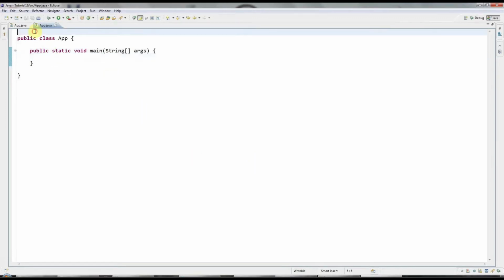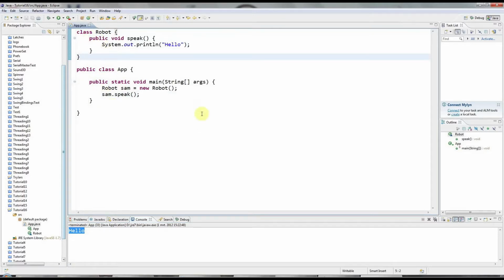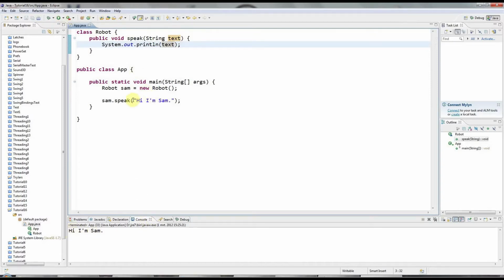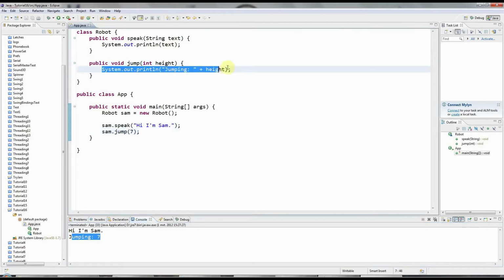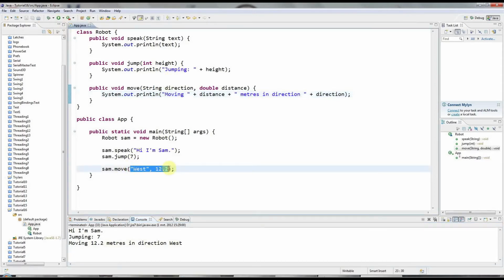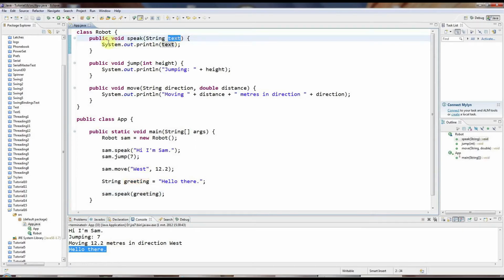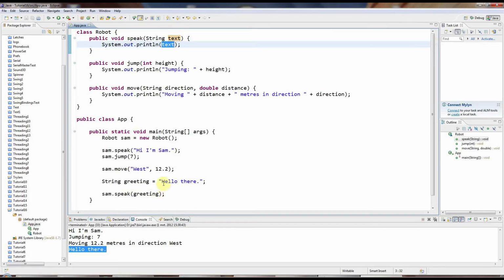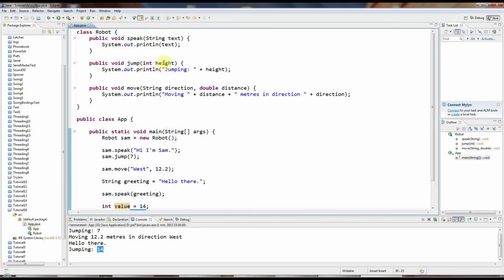Learn Java Tutorial for Beginners, Part 20: Method Parameters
In this  video by Quordnet Academy for the series Learn Java Tutorial for Beginners how to pass parameters to method have been discussed.

A parameter is a value that you can pass to a method in Java. Then the method can use the parameter as though it were a local variable initialized with the value of the variable passed to it by the calling method.
Information can be passed to methods as parameter. Parameters act as variables inside the method.
Parameters are specified after the method name, inside the parentheses. You can add as many parameters as you want, just separate them with a comma.
The following example has a method that takes a String called fname as parameter. When the method is called, we pass along a first name, which is used inside the method to print the full name:
 public class MyClass {
  static void myMethod(String fname) {
    System.out.println(fname + " Refsnes");
  public static void main(String[] args) {
    myMethod("John");
    myMethod("Jenny");
    myMethod("Anjali");
// John Refsnes
// Jenny Refsnes
// Anjali Refsnes
Possibly if you have doubt comment below and let me understand what else I can help you with  information on how to set or use getters and return value or  about returning values in java.This playlist is a full fledged java programming for beginners and java tutorial for beginners which is given above.
5.If you want to get us on TUMBLR please then click on the link given below
6.Do join our OFFICIAL Telegram for notes of different things
7.For get job update regularly both private and government do join this telegram channel